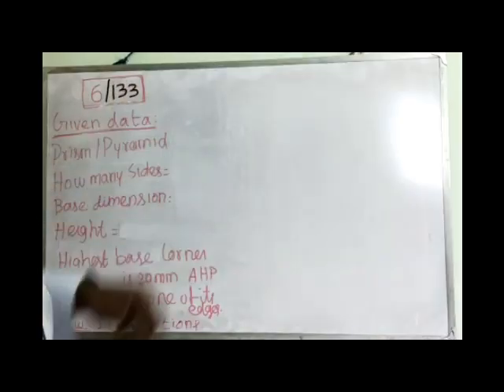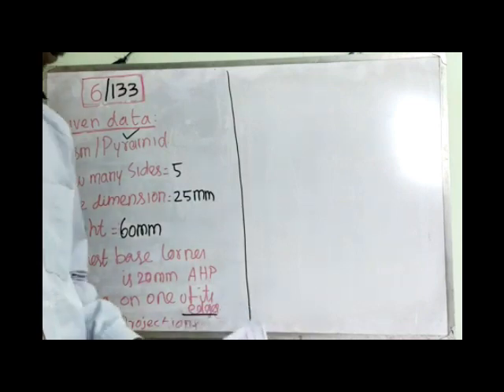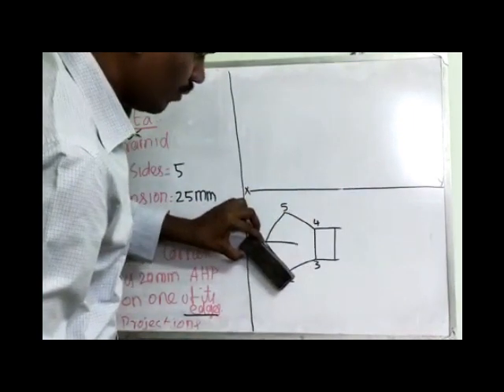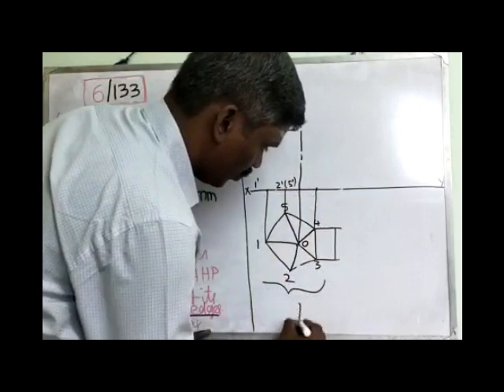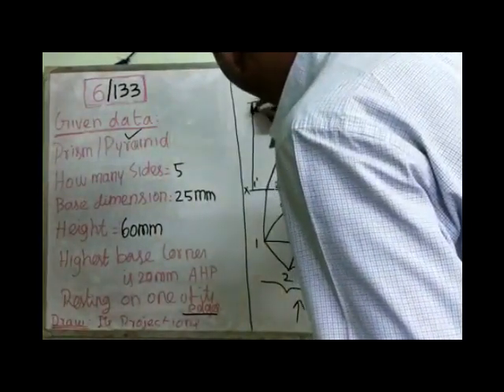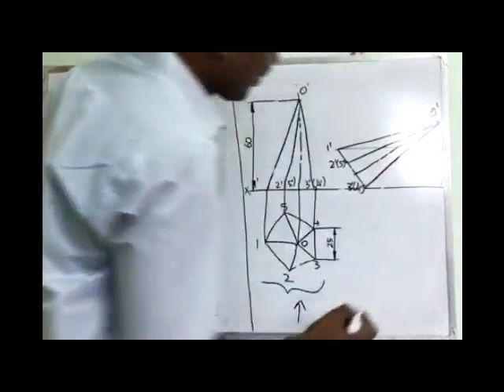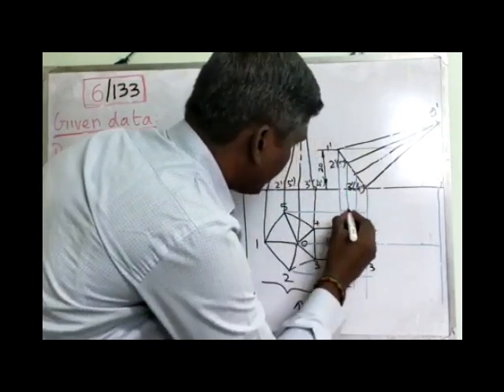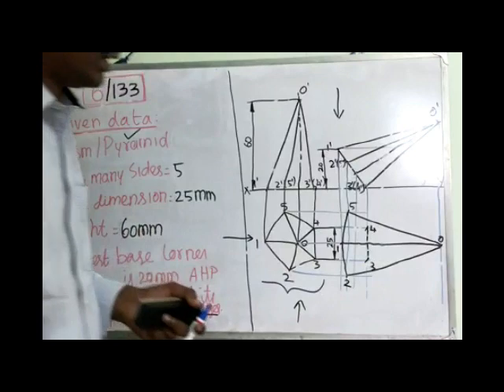Projection of Solids - Problem 6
Explanation of a problem in Projection of Solids